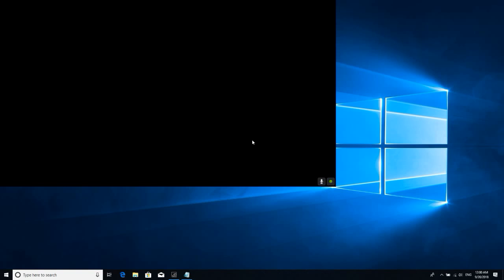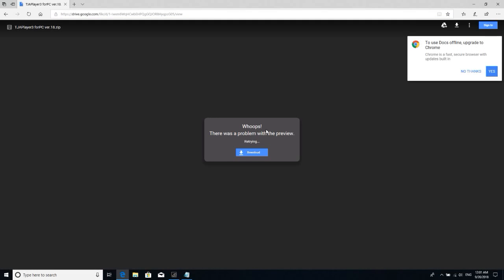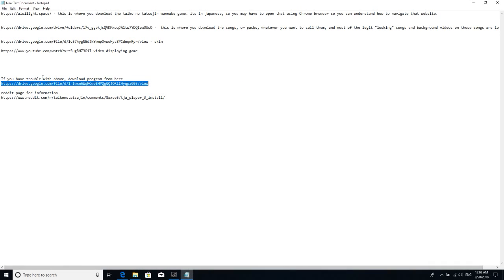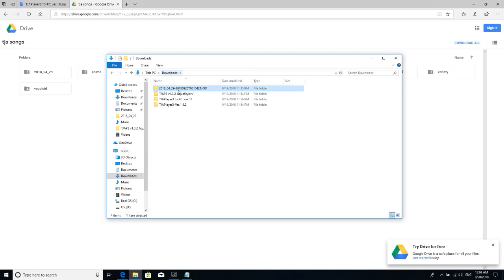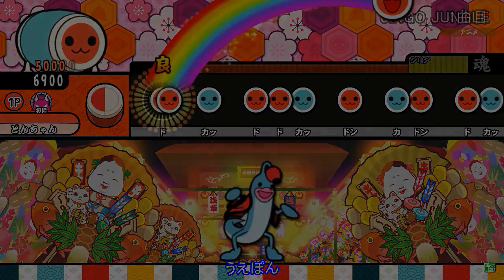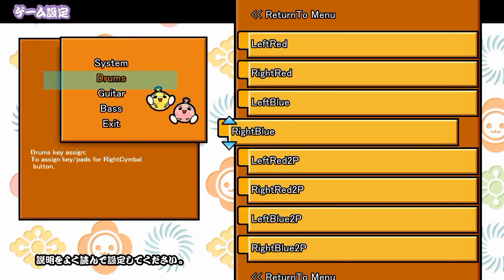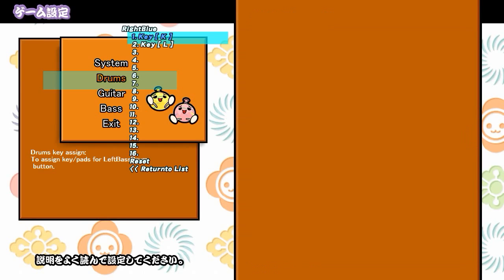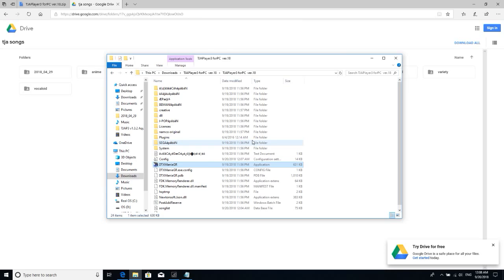Taiko for PC and Nintendo Switch Taiko Controller Compatible!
Ok so I realize there is a newer version of the program
When I figure out how to work that and prevent crashes, I will reupload another video tutorial on how to setup the program onto your computer. I also display how to setup nintendo switch taiko drum controller to work on the program (check towards end of the video)
Follow at your own discretion, I don't condone piracy. And for Spaghetti Monster sake, BUY the game if you enjoy on available platforms!!!

Links used:
tjaplayer (old version)
(this file is deleted by owner sorry)

Ask me questions or criticize me. I want to make youtube videos better!!

Thumbs up if you pity me, or actually like my video or if it helped.
Thumbs down if you hate my guts, and want me to uninstall youtube... or if you want me to understand that I need to improve, please give me input on how to make videos better tho...